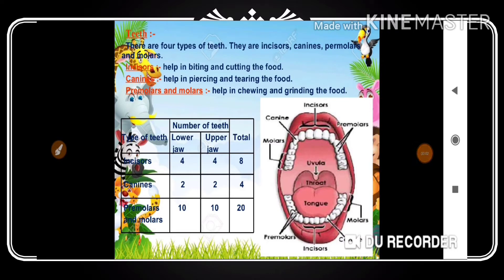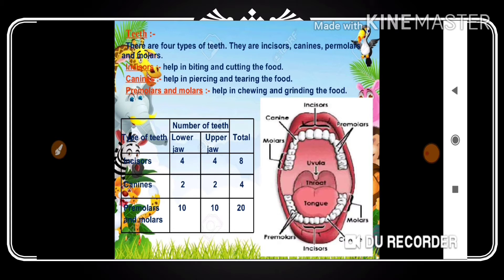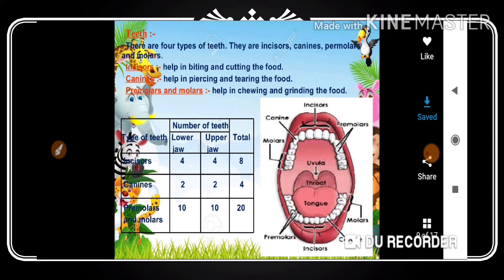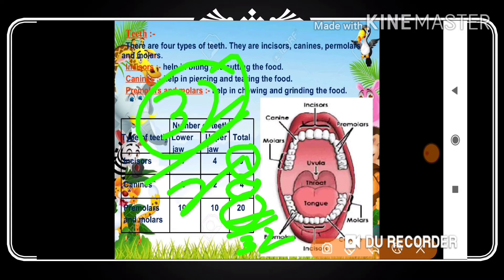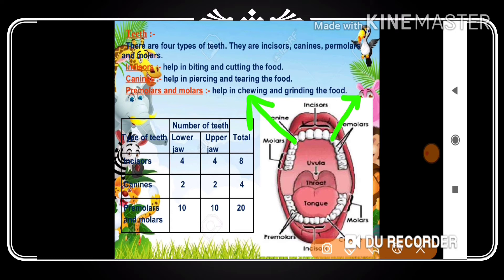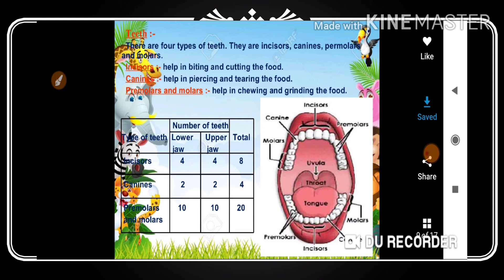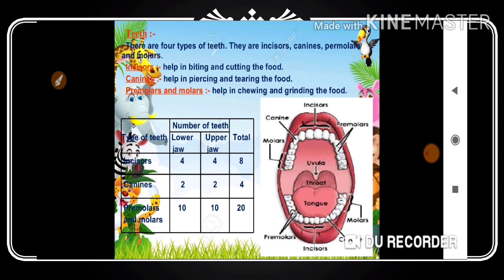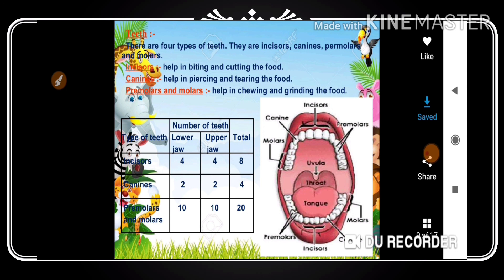NUTRITION IN ANIMALS : Part-4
TET/CTET/GPSTR/ACF/RFO/DRFO/FDA/SDA/PDO